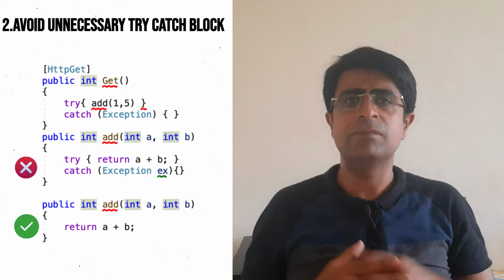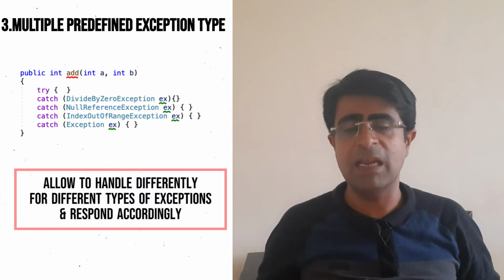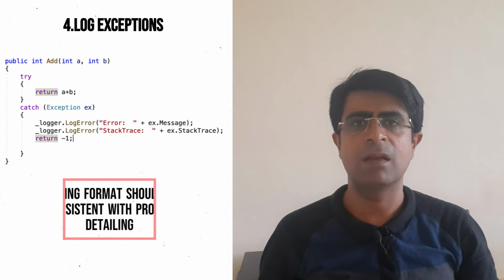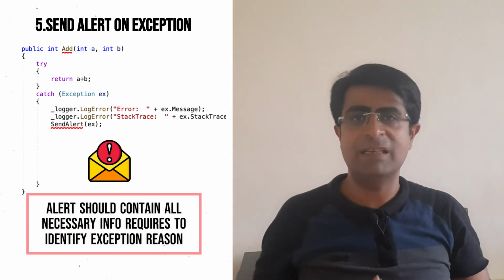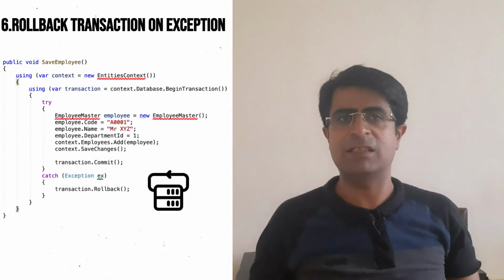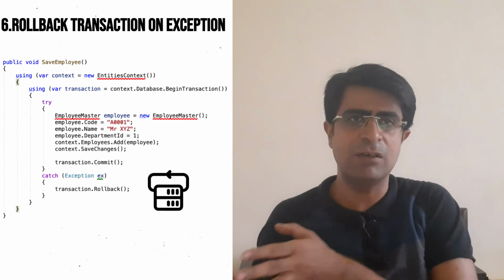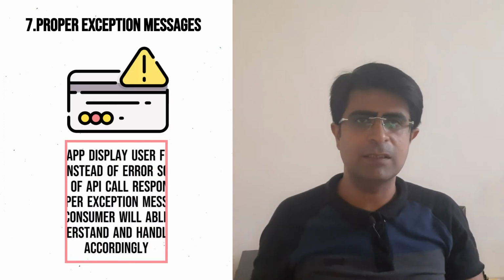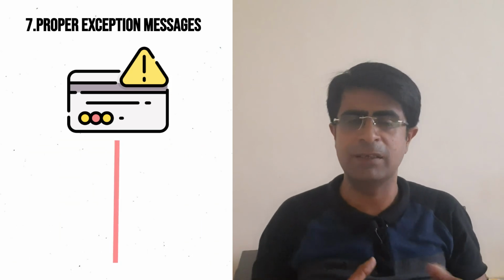Best practices for exception handling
Many time there is reduction in uses of system because of crashes or server errors, this is due to poor exception handling or no exception handling

In this video i have explained few best practices which can be used for implementing proper exception handling and its logging